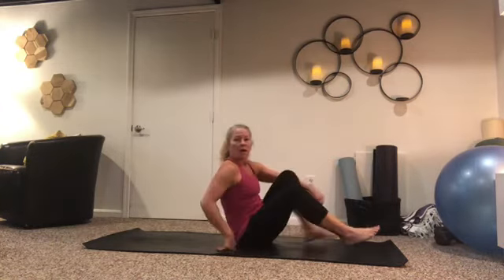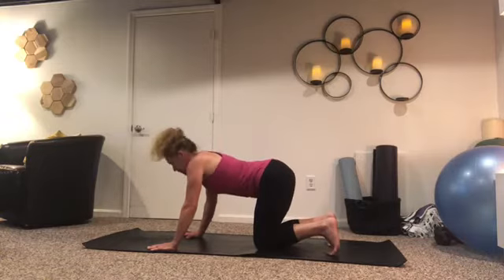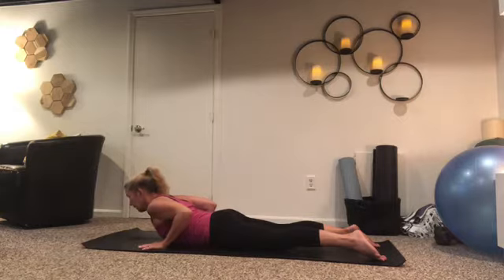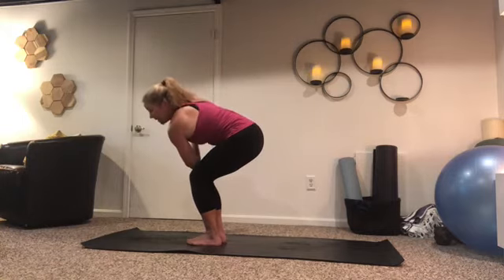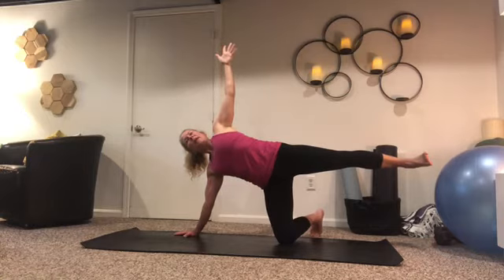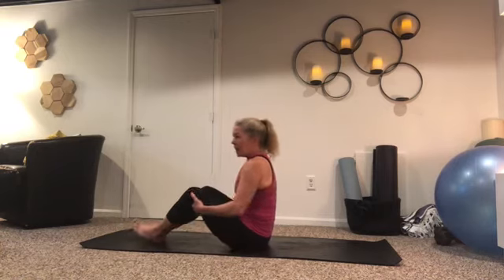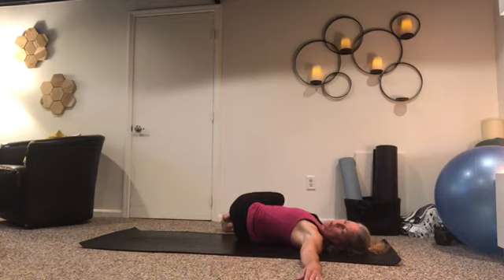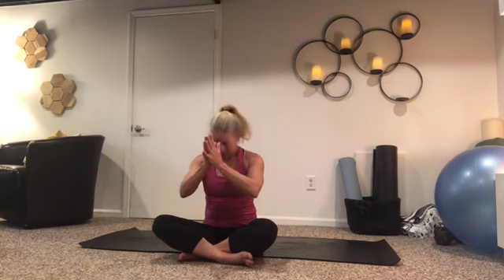Yoga for core and strong spine - August 6, 2020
This hour yoga practice will focus on exploring your core.  Investigating how our core works, we will start with abdominal engagement and then feel our strong back muscles.  We will progress through a flow, and into crescent lunge, warriors and side planks.
Consult with your healthcare professional before doing this video.
Use of this video is at your sole risk, and you agree to hold harmless
Cindy Cummins of any losses, injuries or damages resulting from
any and all claims that arise from your use or misuse of this video